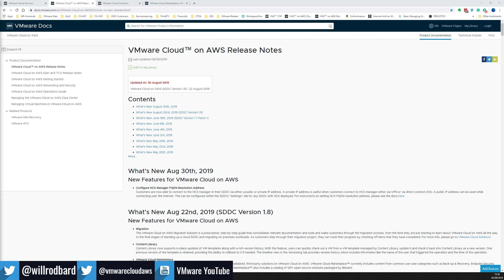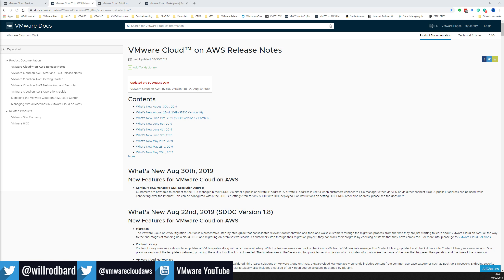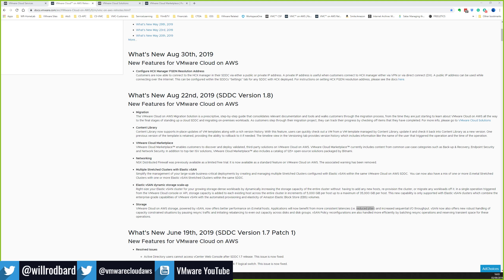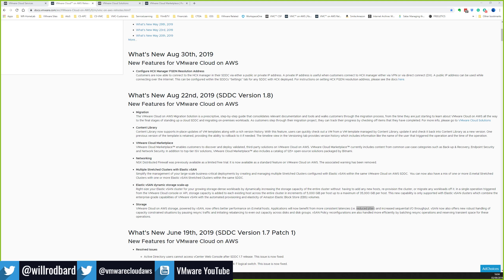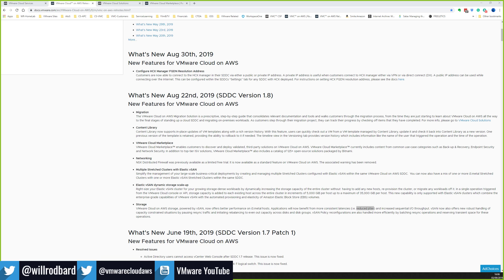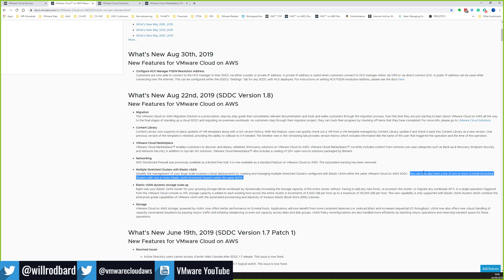Customer Success Office Hours Sept. 3, 2019 - AMER/EMEA (M8 Release)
Will Rodbard and Team take us through the VMware Cloud on AWS M8 release as well as other announcements.